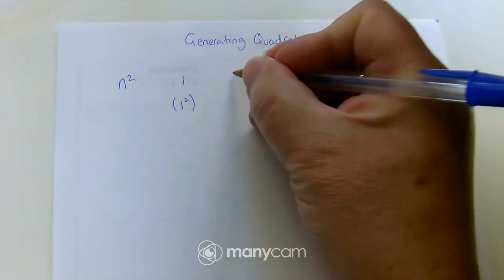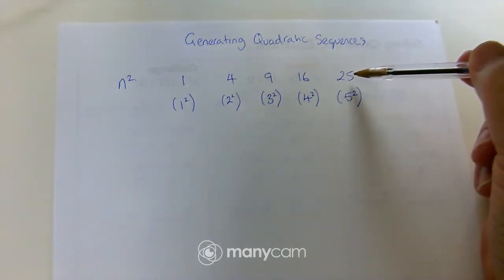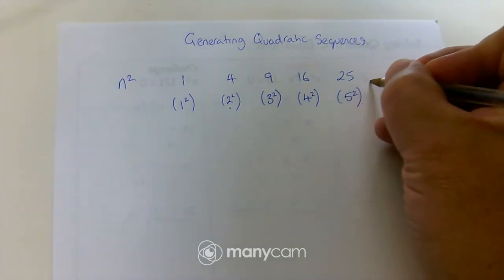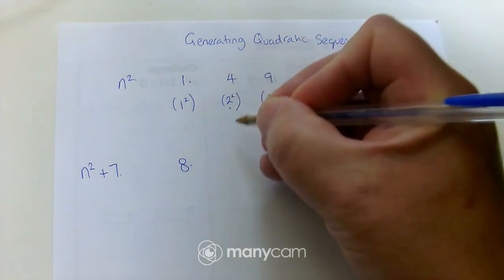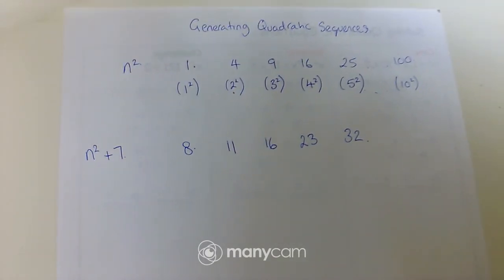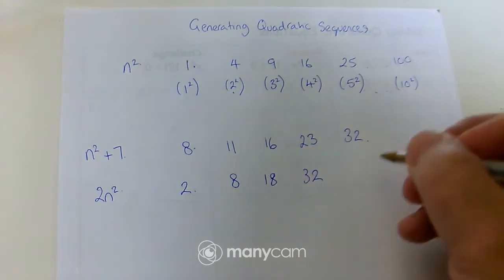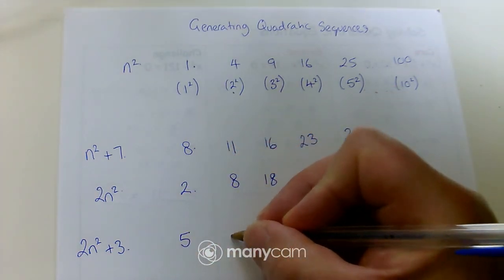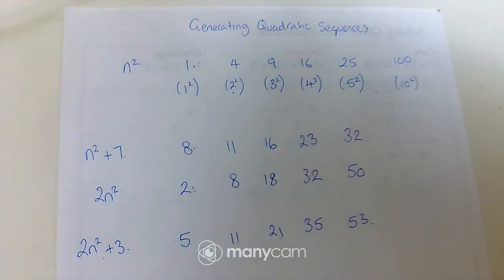Generating quadratic sequences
Generating the first 5 terms in simple quadratic sequences given the nth term